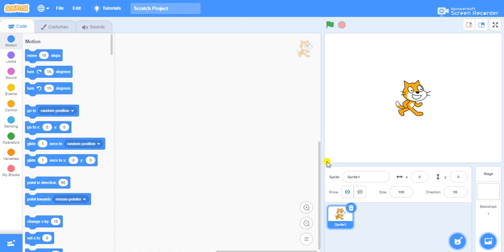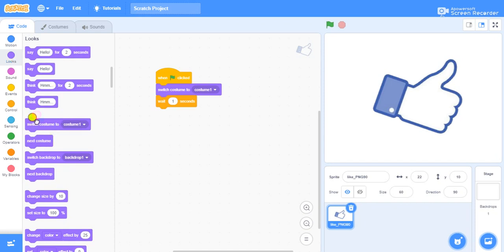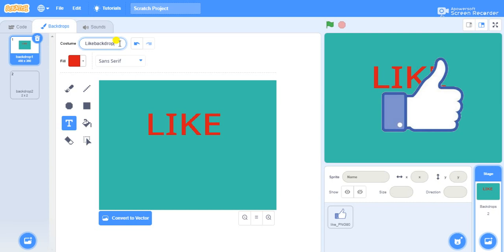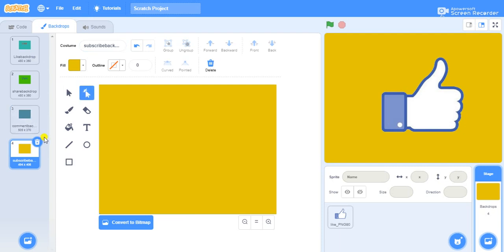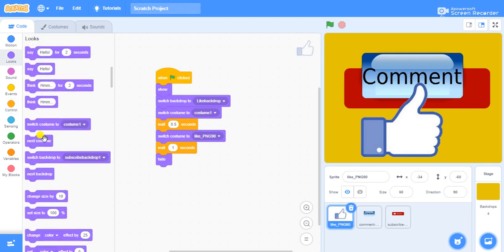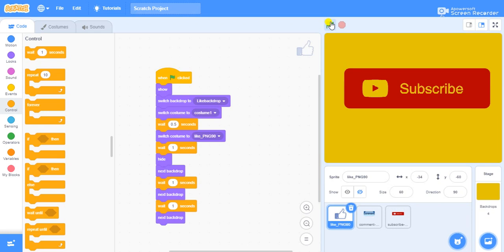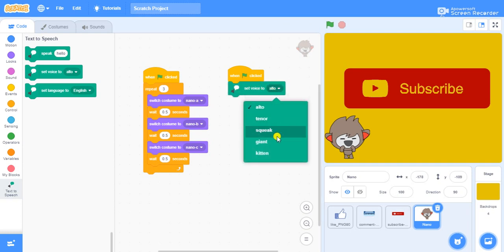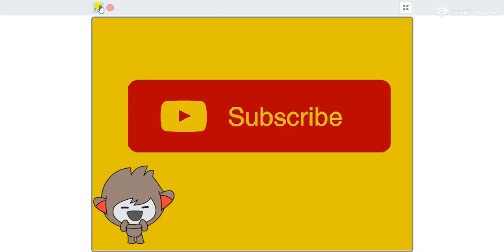Step by step instructions to create your own Like,share,comment and subscribe outro, with voice.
Hello friends ,This is a video that helps you learn, How to create your own like,share,comment and subscribe animation for your YouTube channel,along with an animation character talking about your channel.
All the steps are done using Scratch 3.0 software that has easy drag and drop interface.